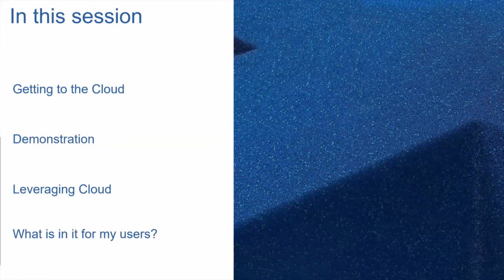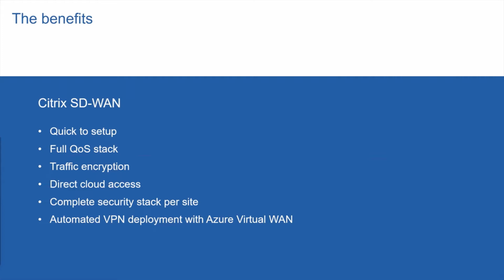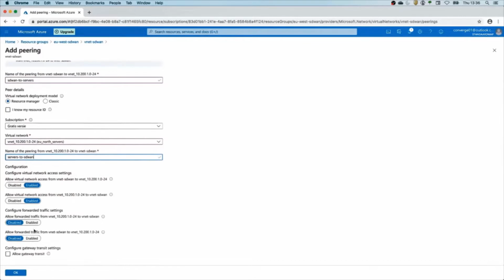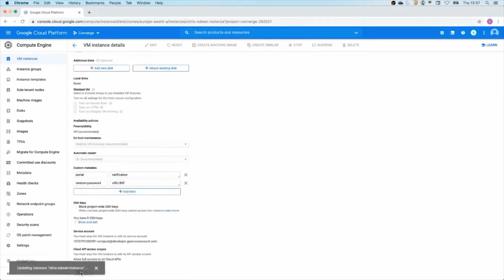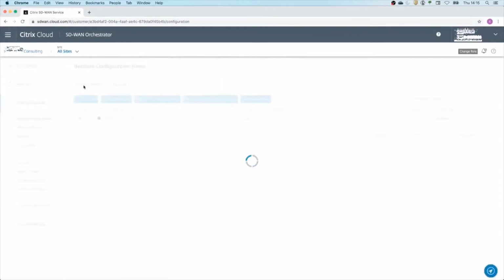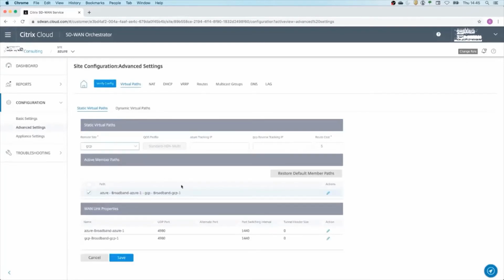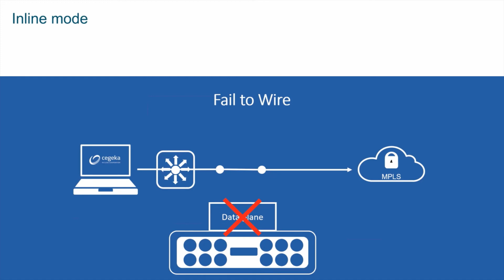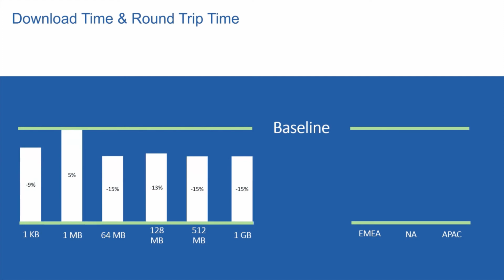Why Multi-Cloud Strategies need Citrix SD-WAN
Presented by Bas Stapelbroek & Ruud Hund (Cegeka)

Q&A session Mon Nov 2, 6:30am Pacific time.

This session is all about the role of SD-WAN when companies shift their traditional IT into the cloud. The session explores some typical problems that companies encounter moving towards the cloud, based on real-life examples, and explains how Citrix SD-WAN can help overcome them.

Additionally, the session covers key features that Citrix SD-WAN offers to get the most out of Cloud, Multi-Cloud, and SaaS, while also being a secure alternative for expensive Express routes and MPLS networks.

Finally, the session also highlights related facts and figures for Microsoft Teams and Office 365 research in cooperation with Go-EUC.